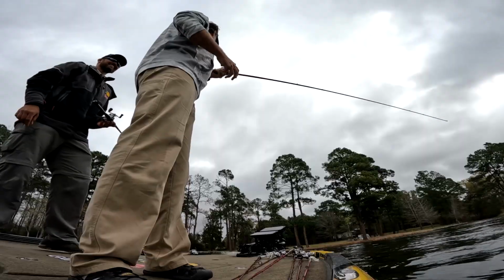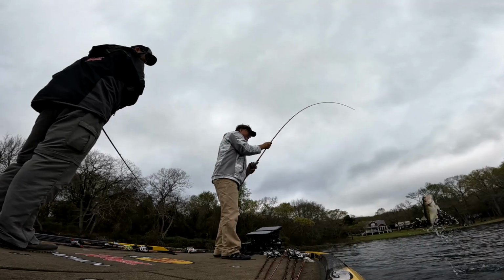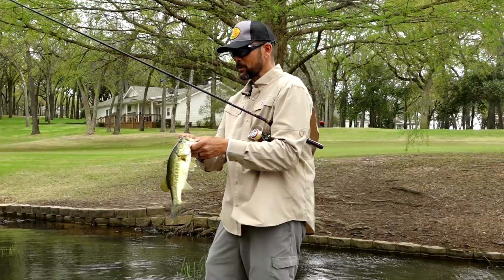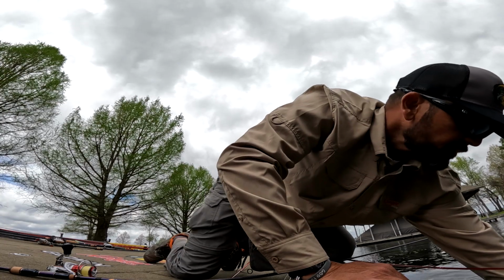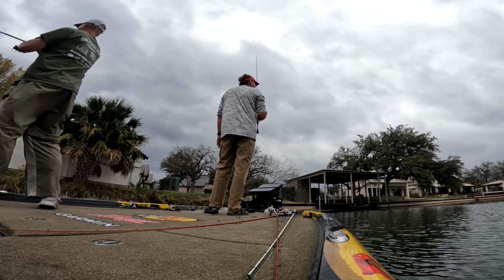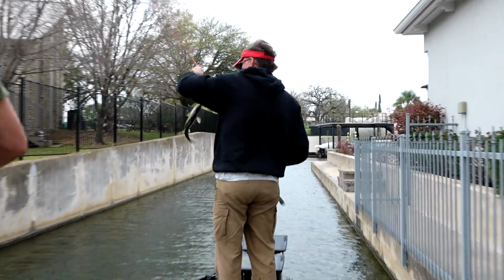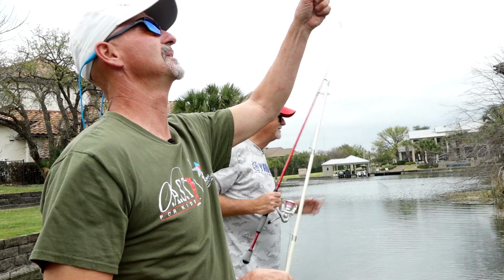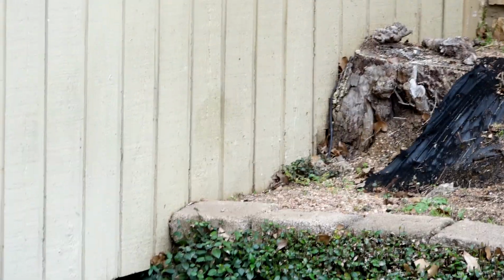Springtime Bass Fishing Adventures in Texas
This week on Americana Outdoors presented by Garmin, we’re feeling chatty so we’re going to dive right into everything you could possibly want and need to know about fishing with bladed jigs! Specifically, the Bass Pro Shops XPS Chatterbomb by Z-Man! We’ll also share with you how to put all the pieces of the puzzle together by sharing our favorite rod and line combos while fishing with these versatile baits!